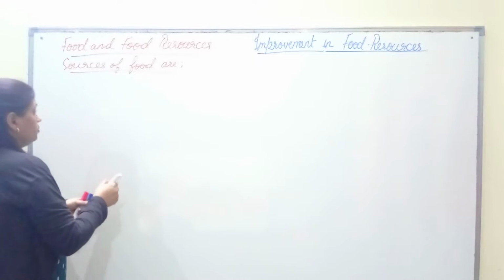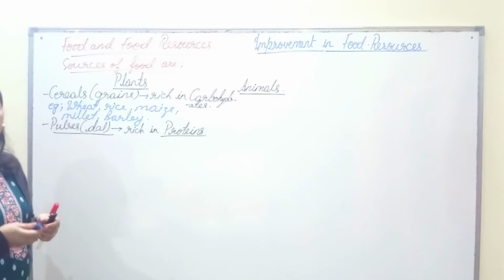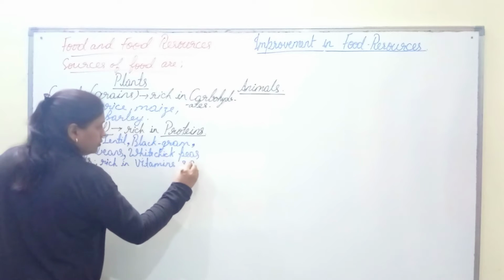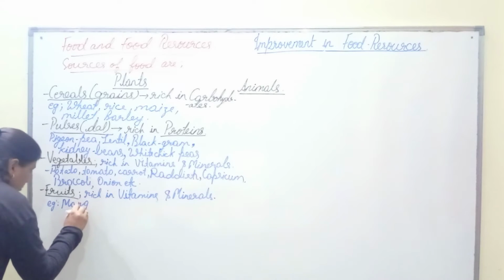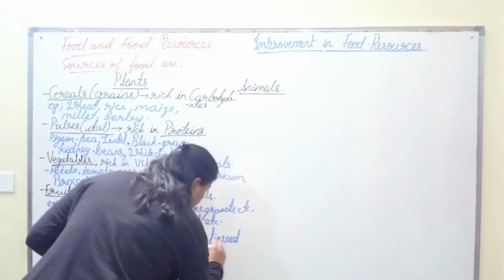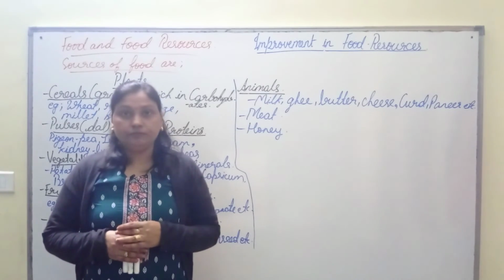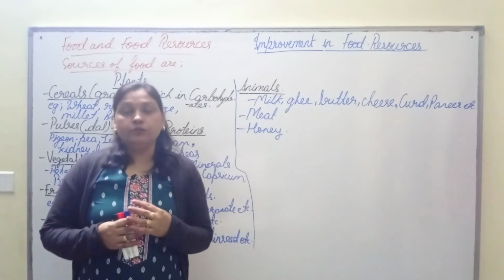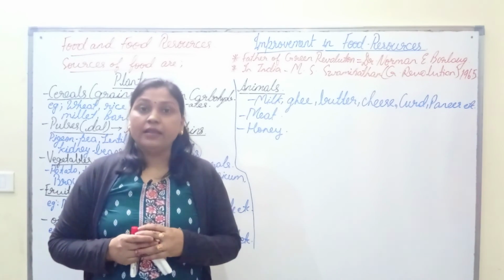CLASS 9|| CHAPTER 6|| IMPROVEMENT IN FOOD RESOURCES|| PART 2